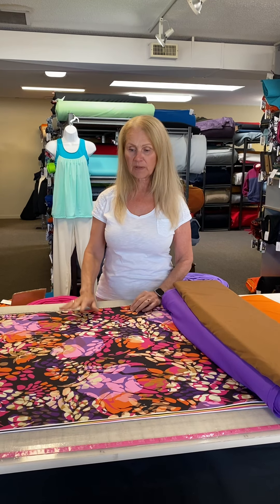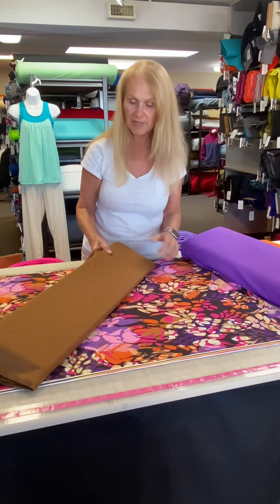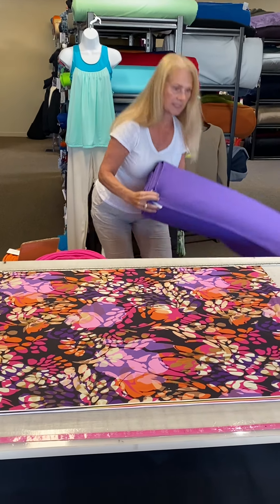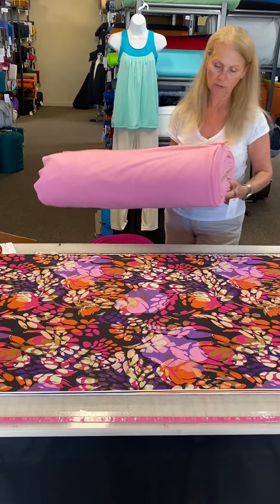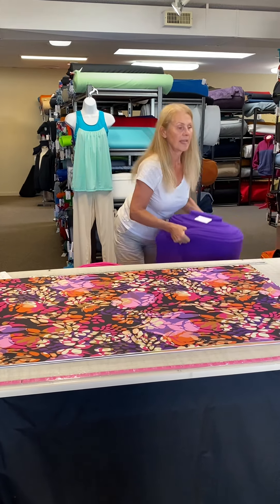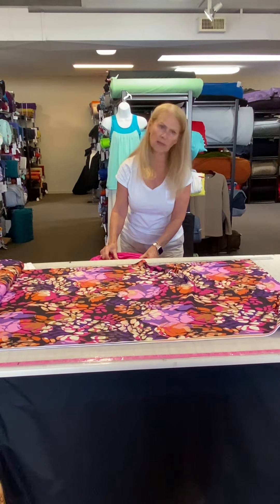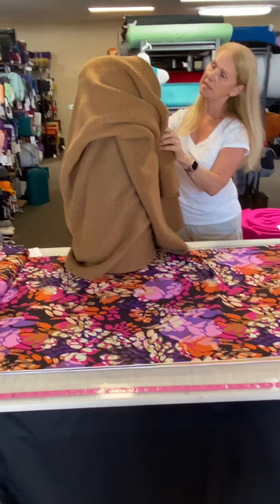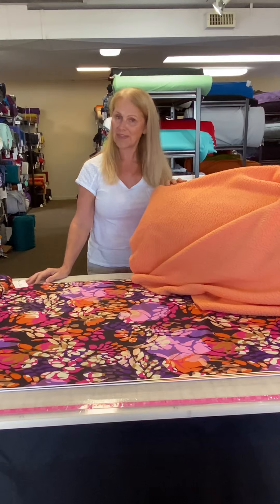Equinox Northern Lite and Coordinating Fabrics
The Equinox colourway of Northern Lite Athletic is such a gorgeous mix of colours that we just had to share a selection of coordinating fabrics from lightweight through to extreme warmth Polartec Thermal Pro Shearling fleece!  Not included in the video are samples of black but of course it's a great option too.

Co-ordinating Fabrics
Pinks: